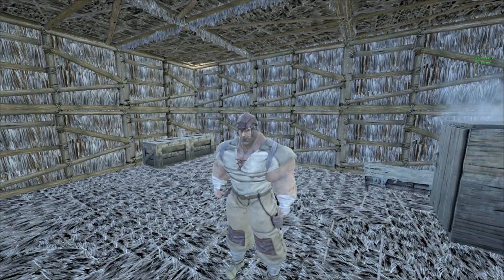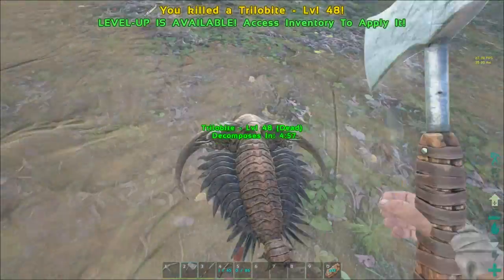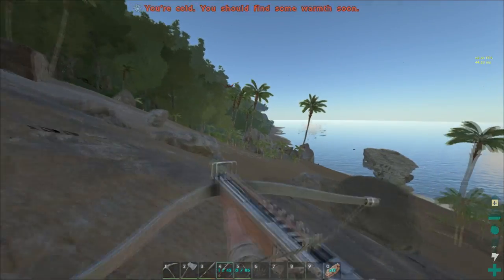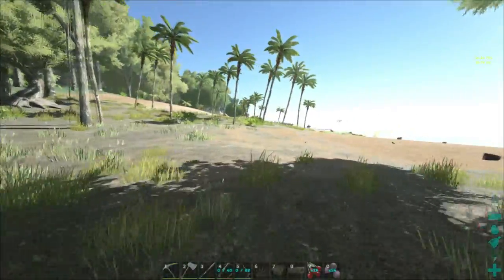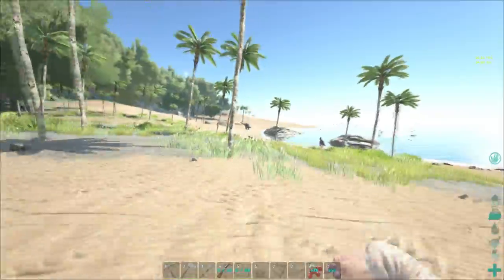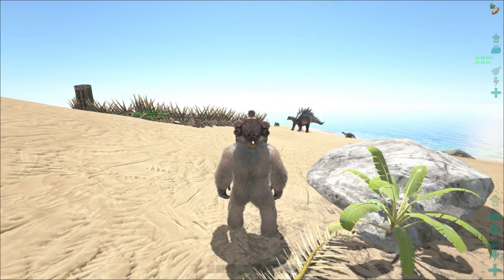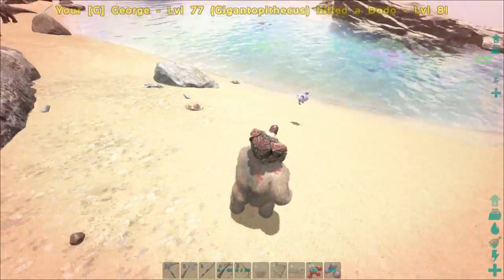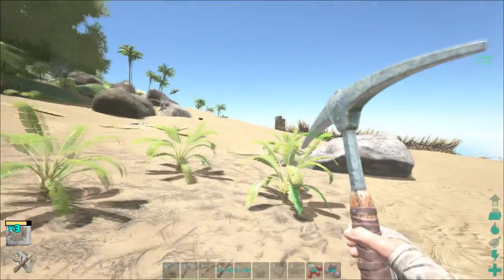ARK: Survival Evolved - George The Monkey! ( Ape Taming, Trilobites For Dayz!) S1 EP 6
Hey guys,
Welcome to ARK: Survival Evolved!
ARK is a game all about survival and base building and pet dinosaurs! BUT Most of all it is about POOPING!
Today on the Ark. We tame a Giganto (Big Ape!) And kill some bitches with it! Also Trilobites everywhere!